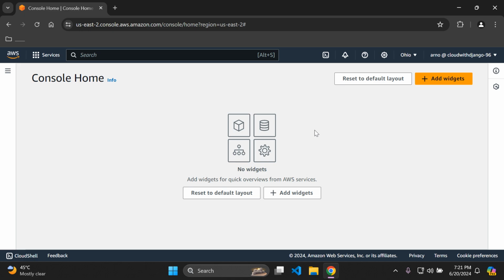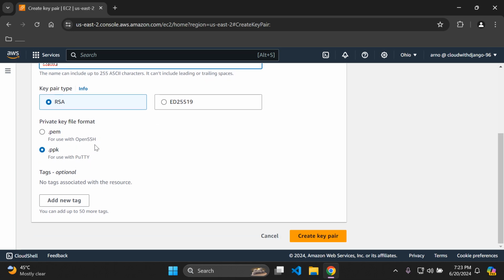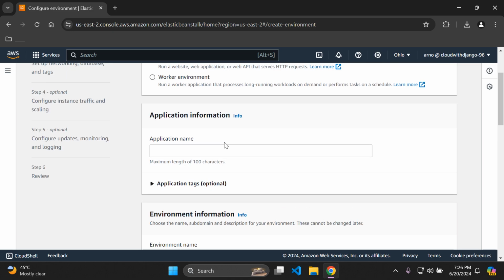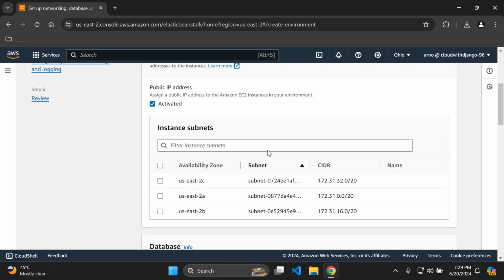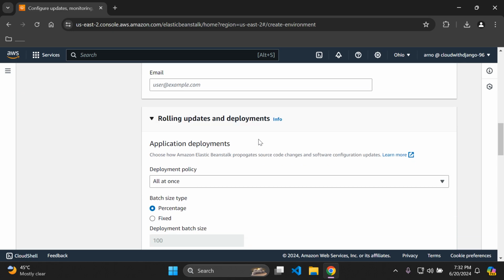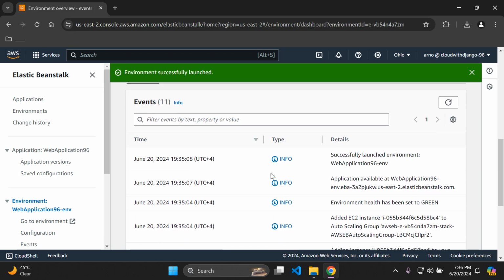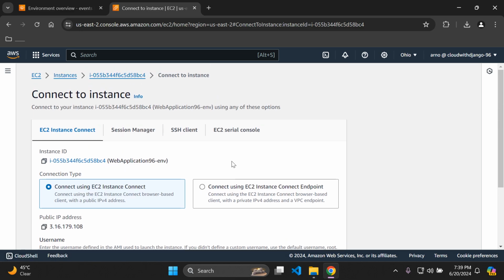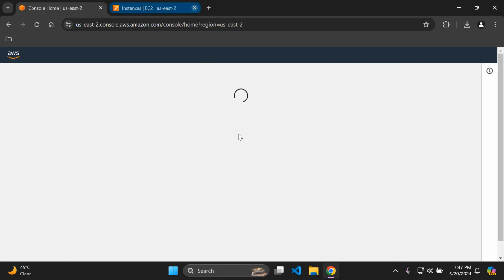Create an AWS Elastic Beanstalk application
In this tutorial, you will learn how to create and deploy an application using AWS Elastic Beanstalk. We'll walk through the process step-by-step, from setting up various prerequisites to configuring your environment and deploying your application. Whether you're a beginner or an experienced developer, this guide will help you understand the basics of AWS Elastic Beanstalk and how to leverage it for your projects.

⌚️ Video timestamps:
00:00 - Getting started
04:46 - Create an AWS Elastic Beanstalk application
18:15 - Resource cleanup